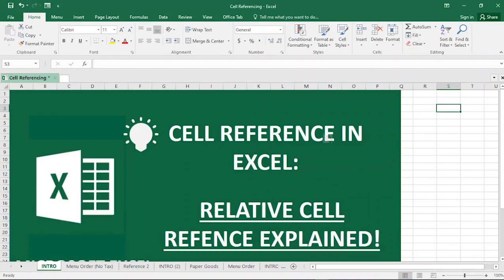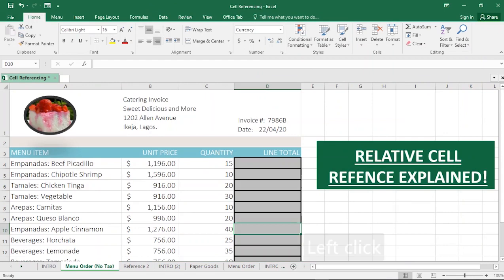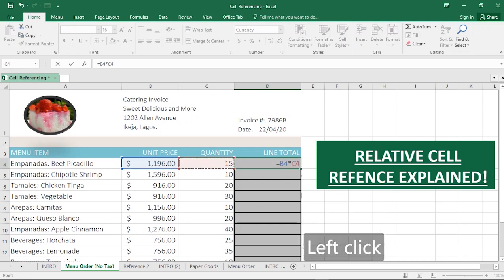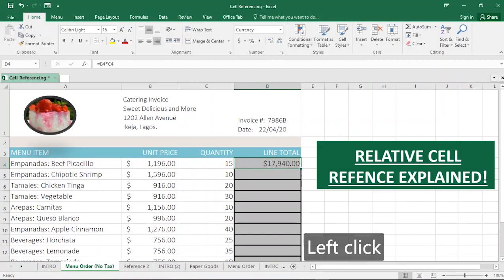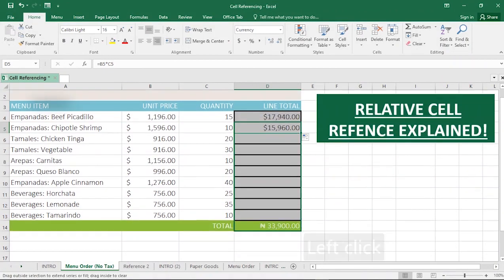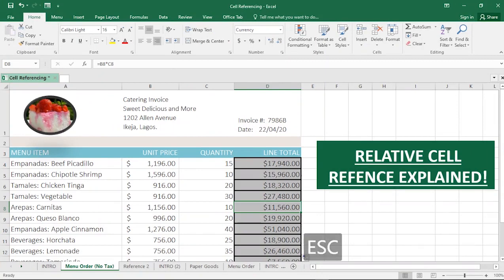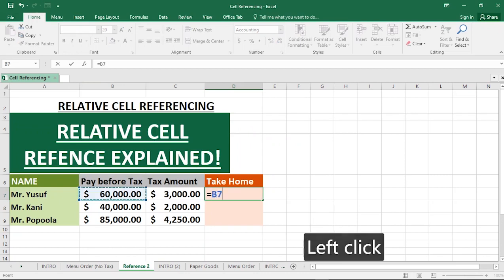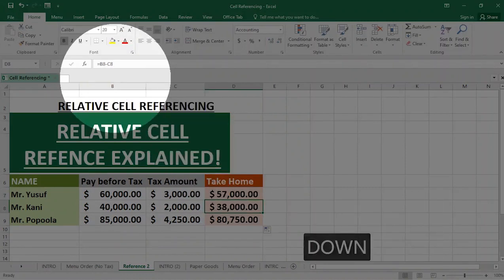RELATIVE CELL REFERENCING EXPLAINED WITH EXAMPLES - IN LESS THAN 5 MINS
In this video, we will be looking at what is relative cell reference with examples

Relative cell reference is the most widely used type of cell reference in formulas. Relative cell references are basic cell references that adjust and change when copied or when using AutoFill.

00:18 What is Relative cell reference
00:42 Relative cell reference with examples
02:59 More example Relative cell reference
04:22 Watch Next video

Cell Reference In Excel - Relative Cell Refence Explained! Relative and absolute references behave differently when copied and filled to other cells.

What do you mean relative cell reference?
What is relative cell and absolute reference?
What is relative cell reference class 9?
What is relative reference used for?